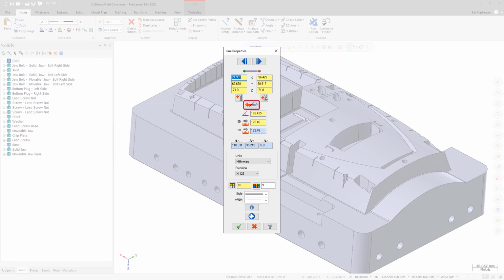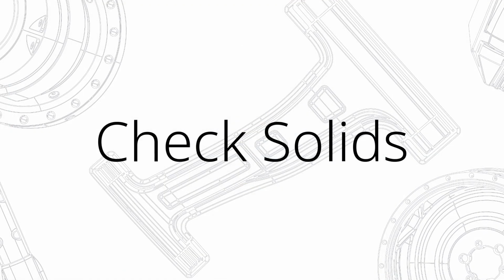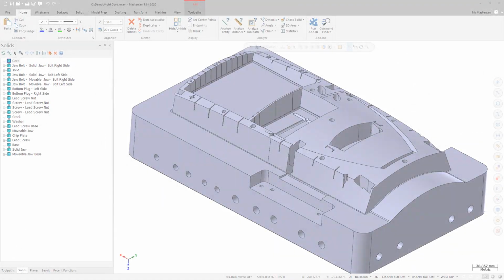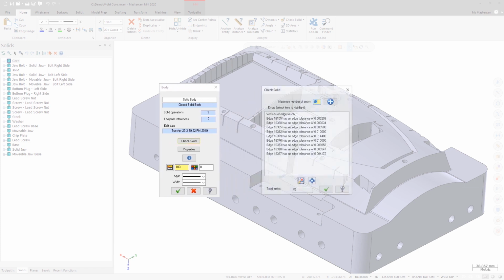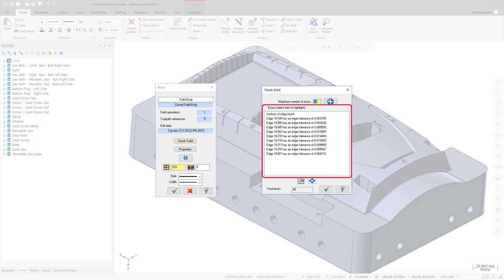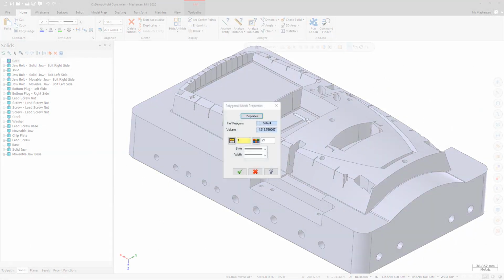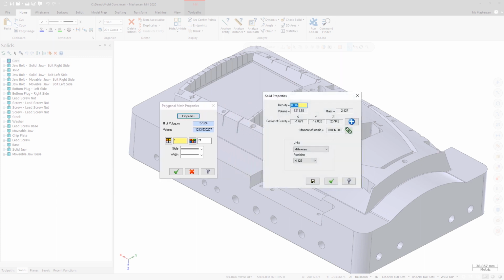What's New in Mastercam 2020 | Analyze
Several enhancements to Analyze functions are available in Mastercam 2020 with improvements to Analyze Entity, Check Solids, and Volume Information for Closed Mesh Parts.